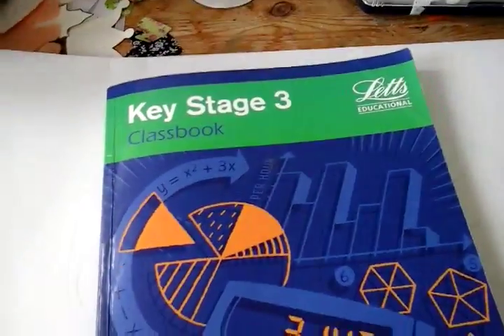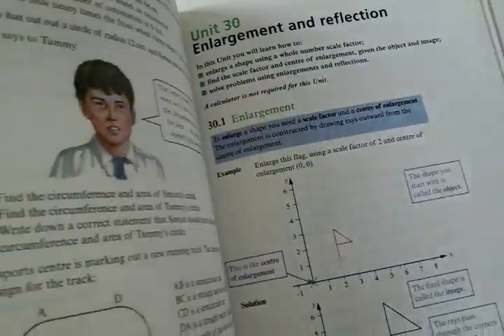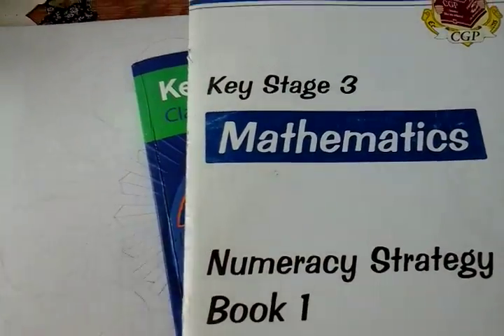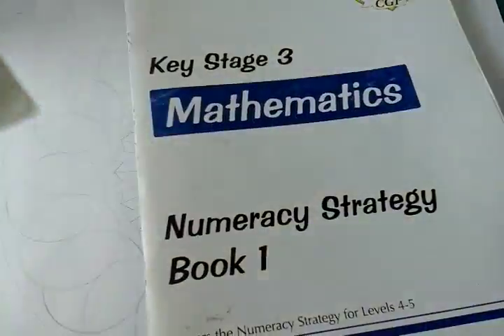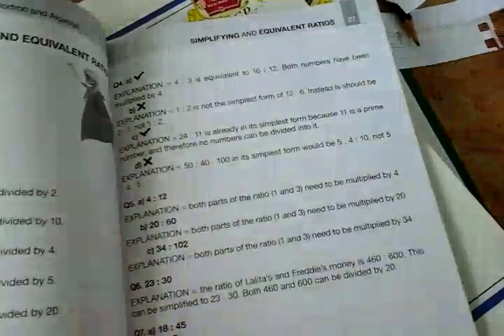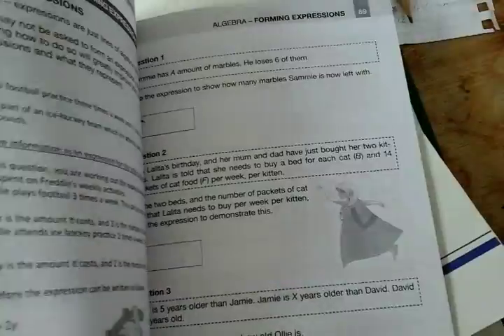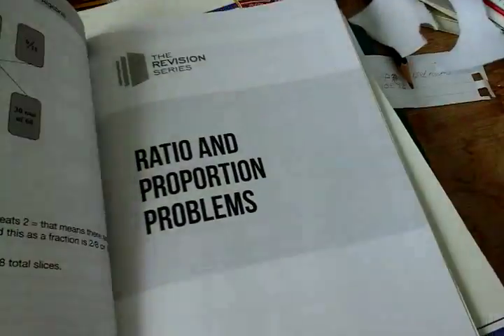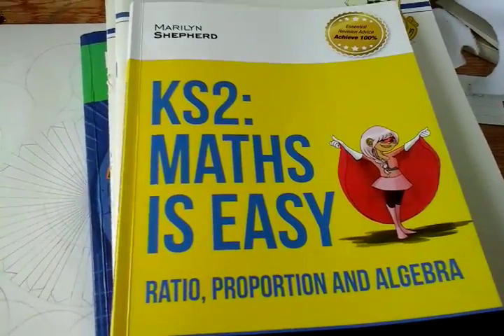Homeschooling uk KS3 maths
The maths books i use and recommend,  for KS3